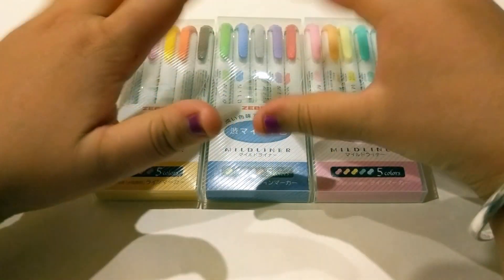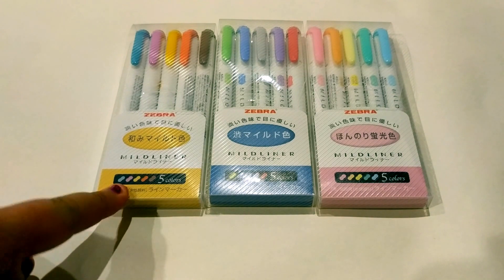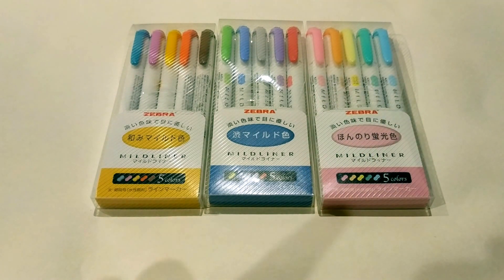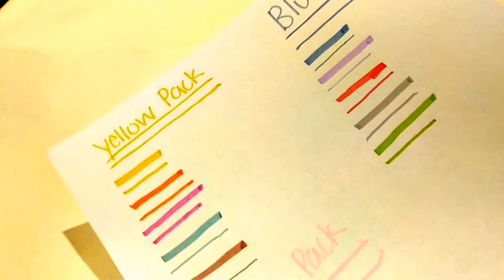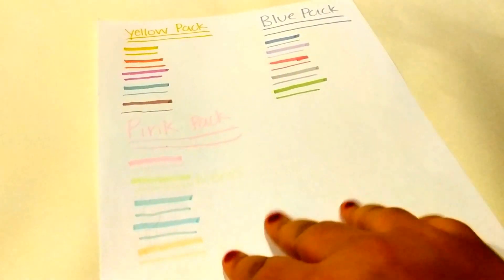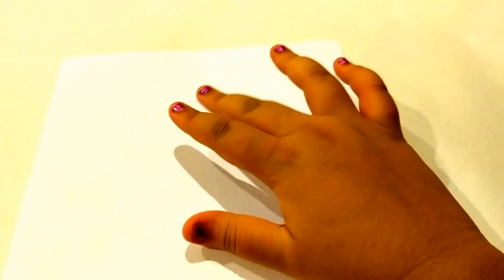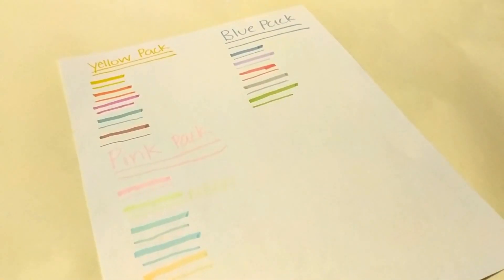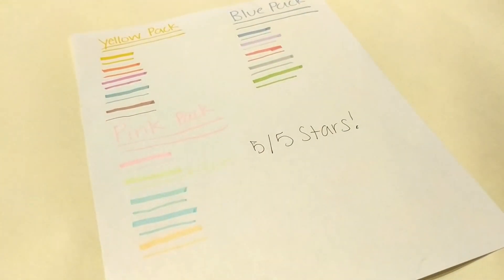Zebra Mildliner Review and Swatches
I got theese on amazon.